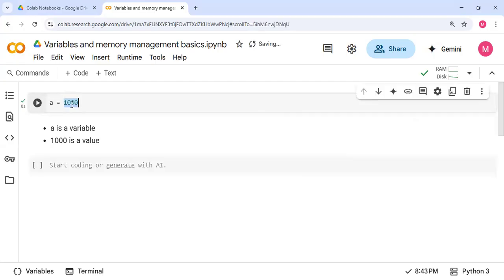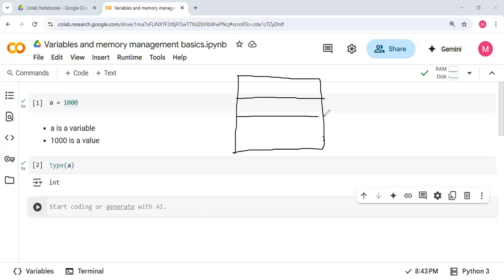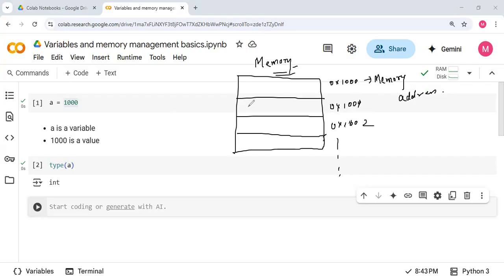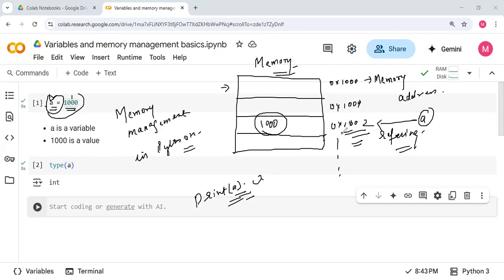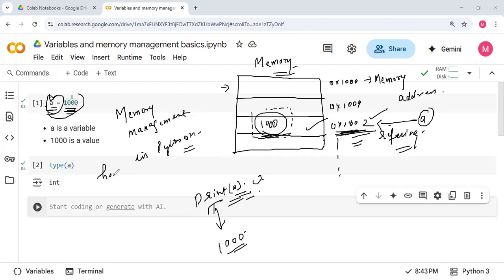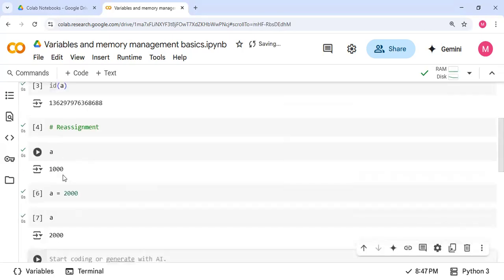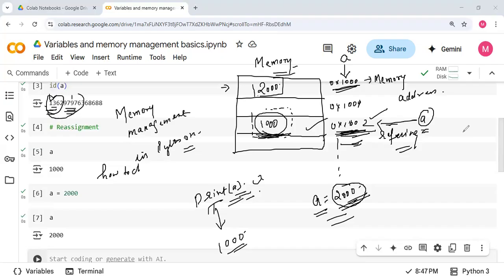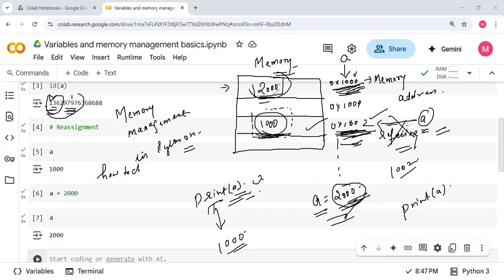Variables & Memory Management Basics in Python by Manish Sharma